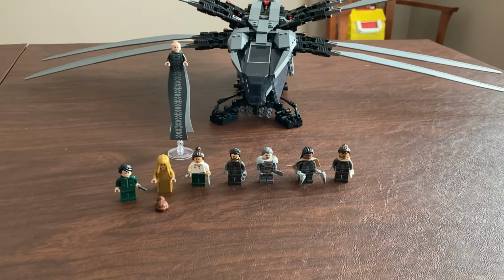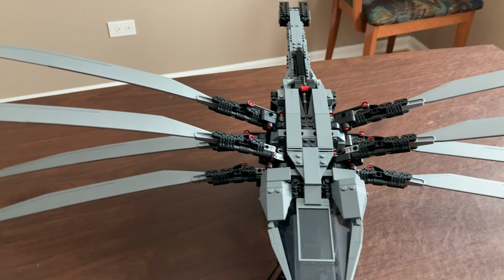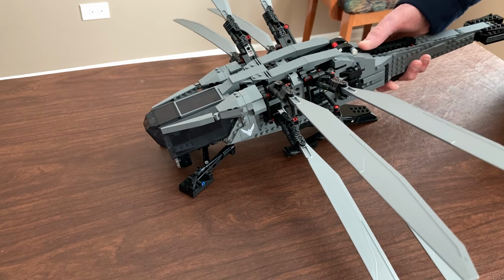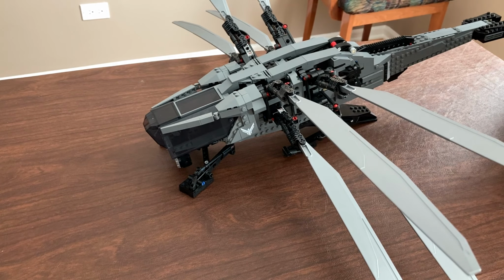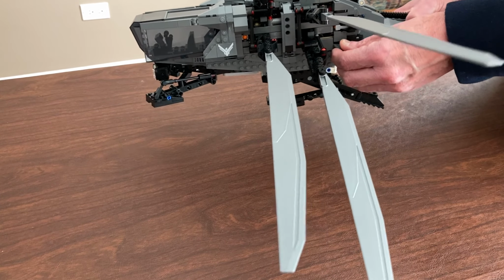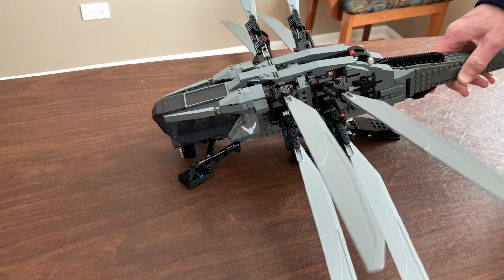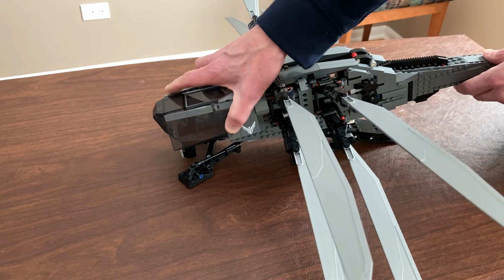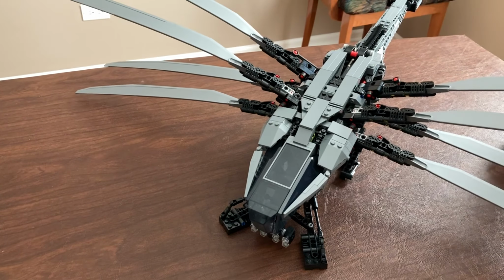Dune Atreides Royal Ornithopter (LEGO 10327)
I know I indicated I would not do more LEGO reviews because there are so many already out there with better production quality, but since it came out only three weeks ago I decided to do a short one.  I really enjoyed this build and I do not agree with the gripes some others have had with it.